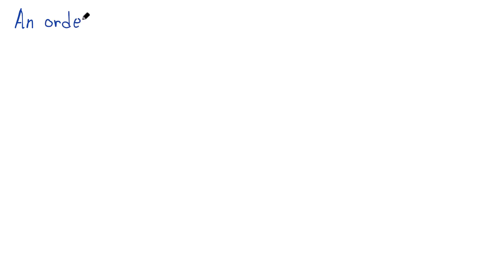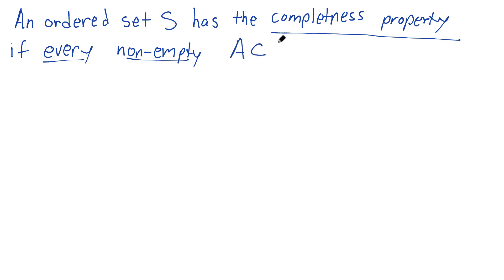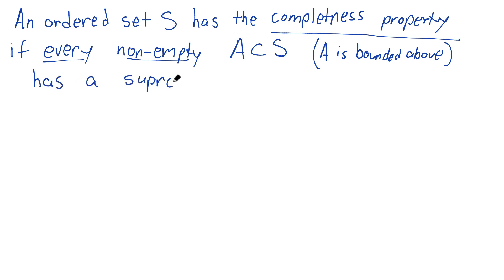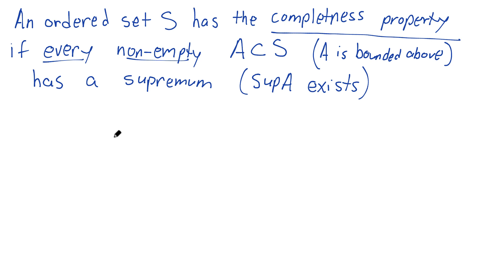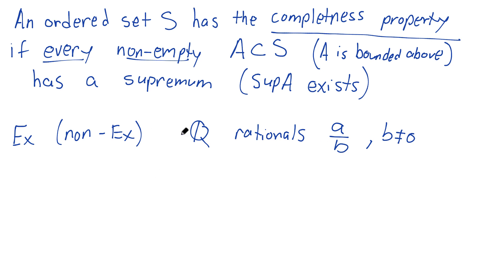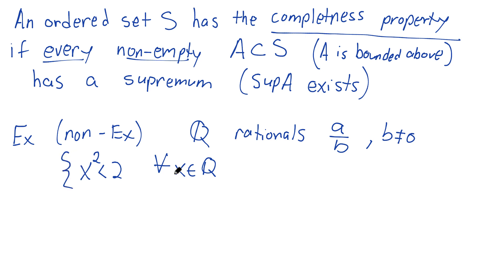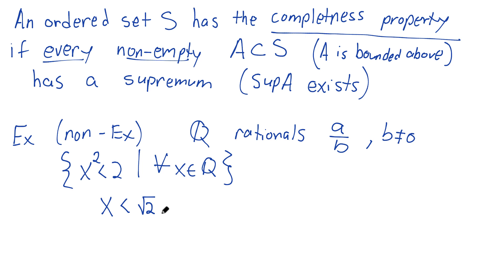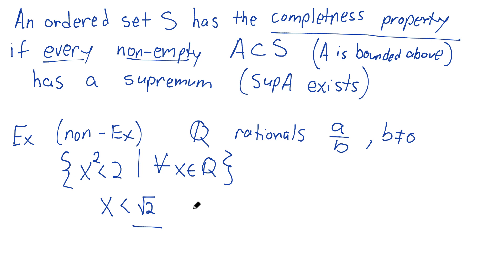Real Analysis #3 - The Completeness Property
The topic of this real analysis video is the Completeness Property (also know as the least upper bound property). We will need this for our discussion of the Real Numbers so I hope you enjoy the video!